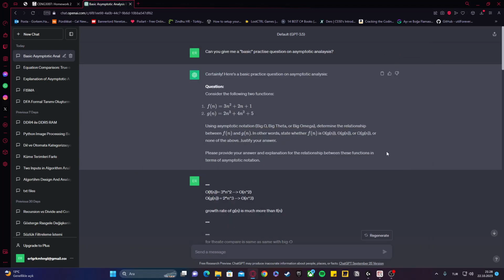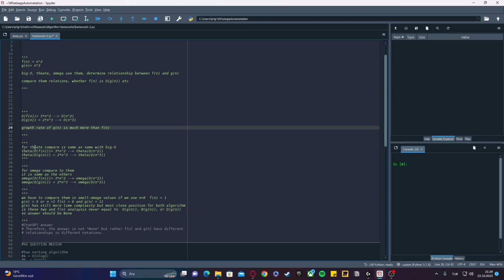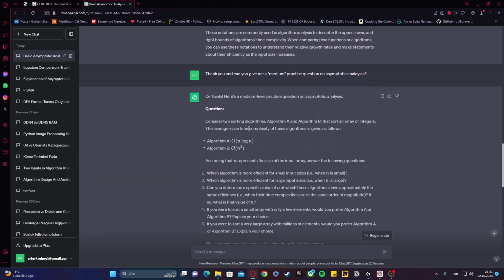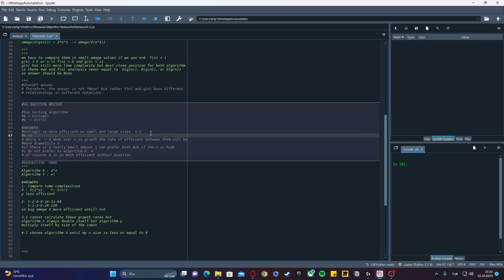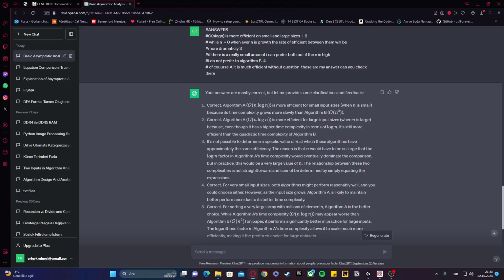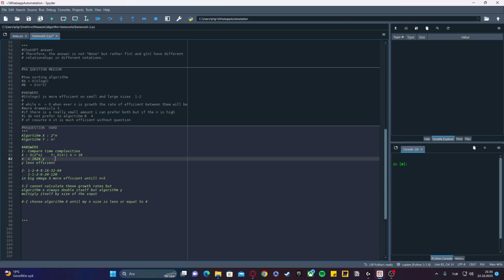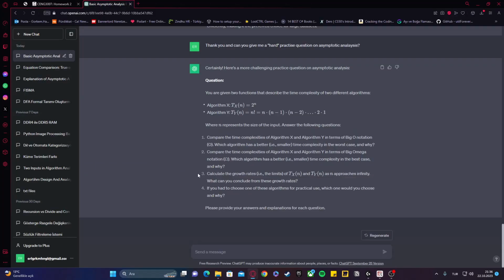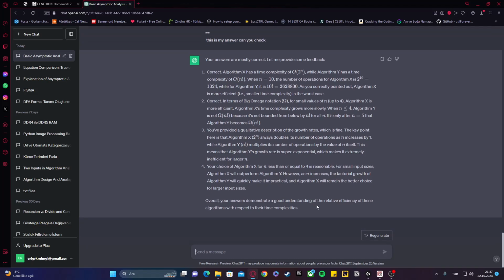Algortihm Design and Analaysis- Homework 2- Asymptotic Analaysis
Homework-2